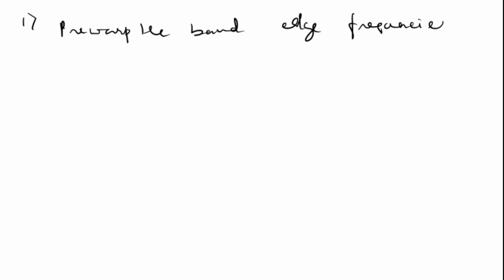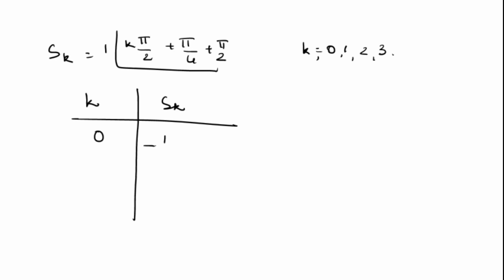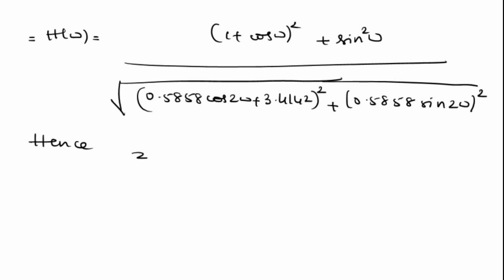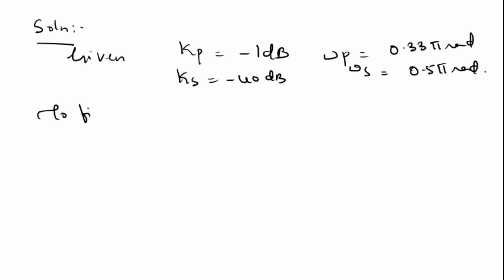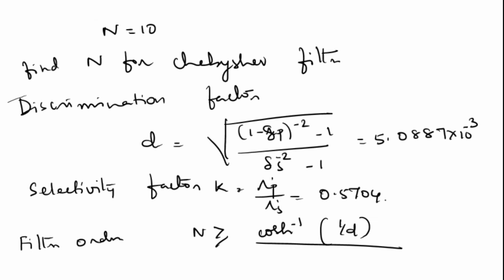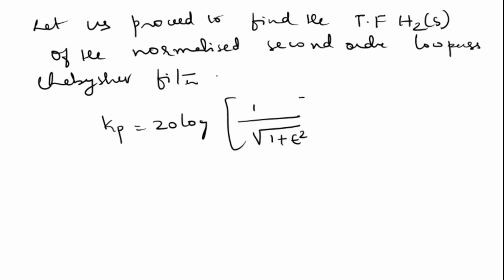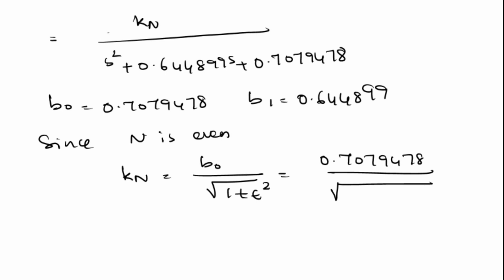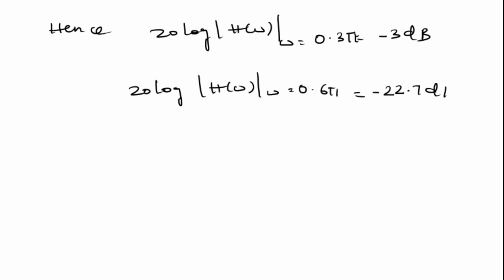VTU DSP 18EE63 M3 L4 Problems on Bilinear Transformation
Problems on Bilinear Transformation
This video will explain about Problems on Bilinear Transformation